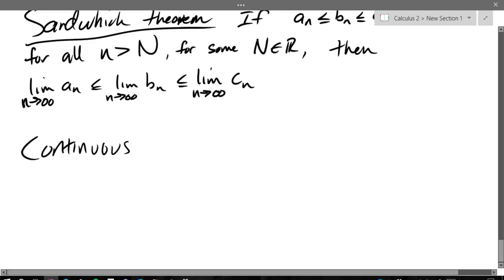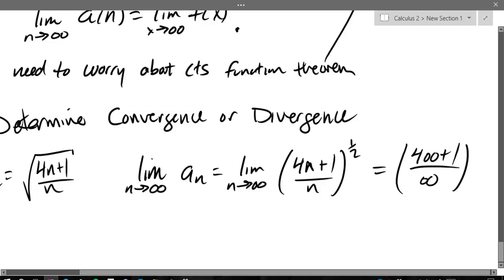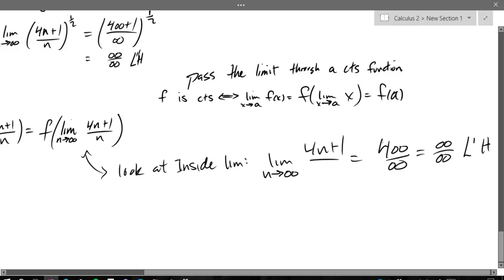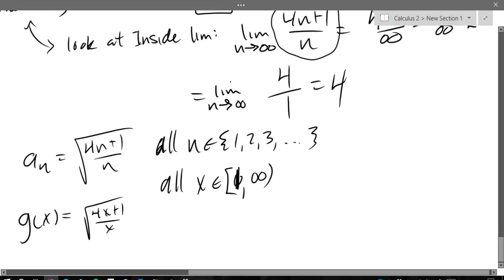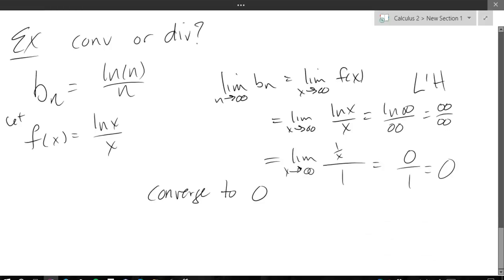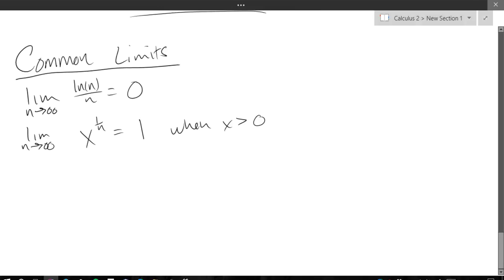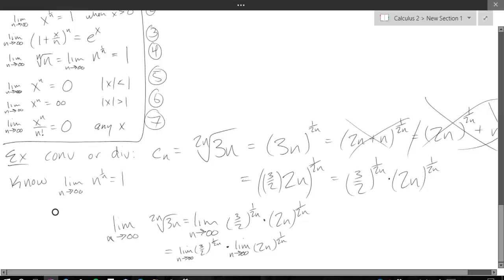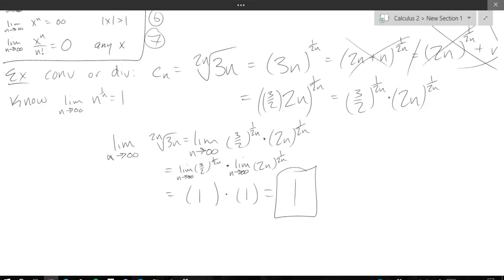Chris C's Calculus 2 lecture 2016 11 10